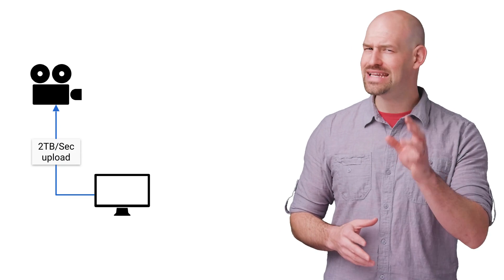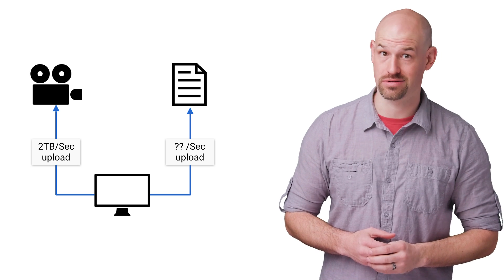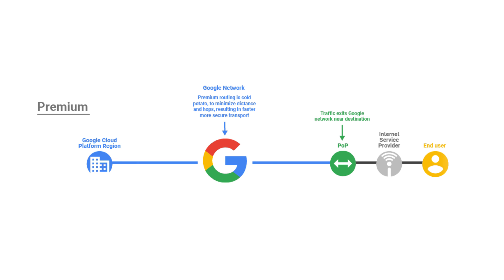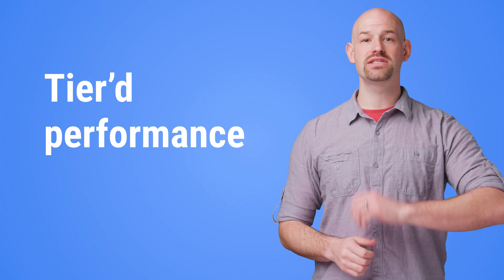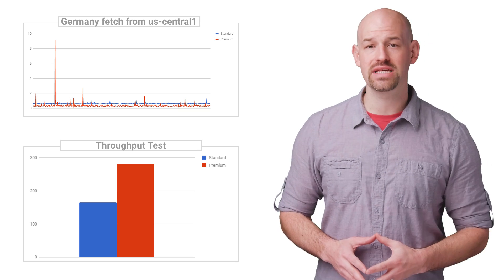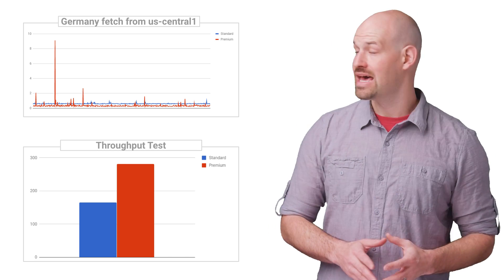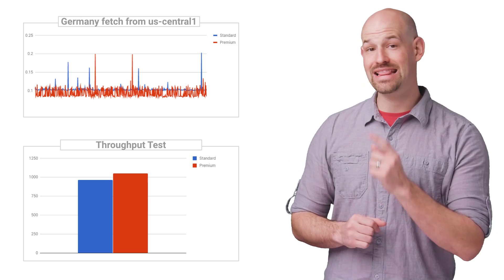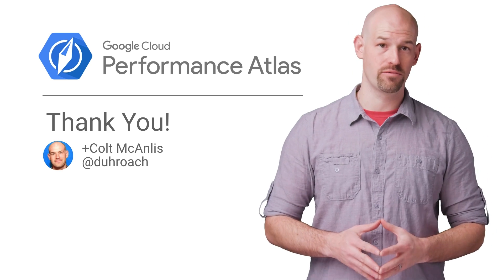GCP Network Service Tiers (Cloud Performance Atlas)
In this episode of Cloud Performance Atlas, Colt McAnlis takes a look at saving some costs by using a different network tier. Will our performance stack up?